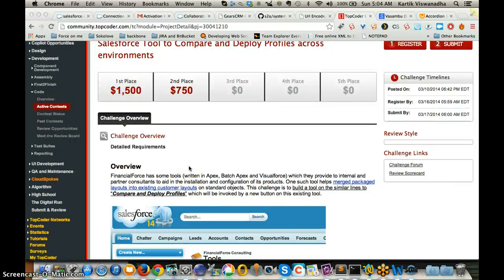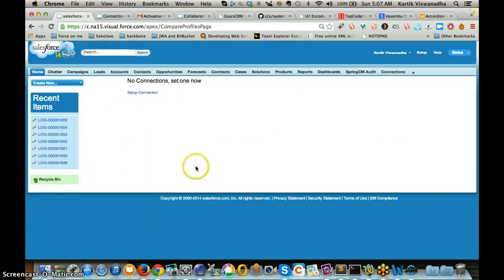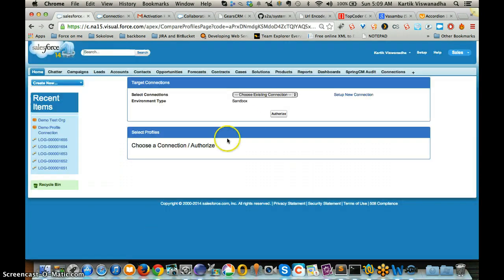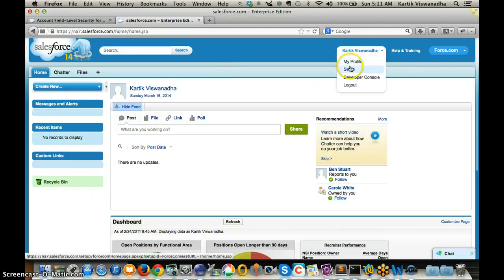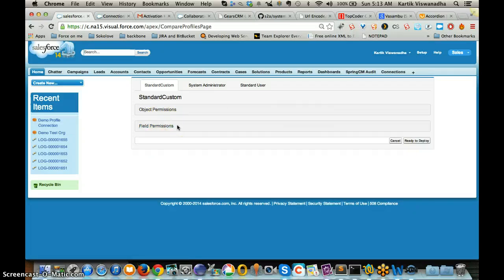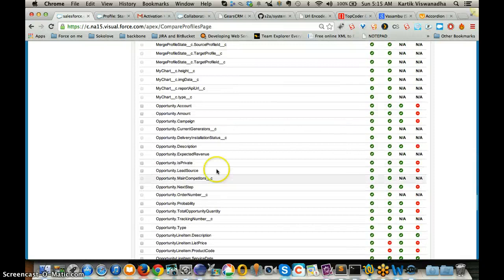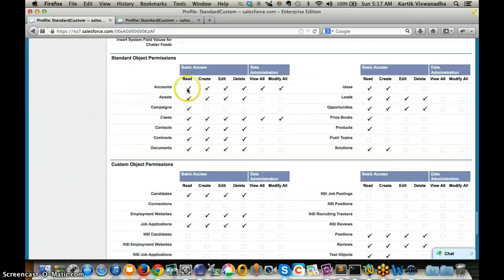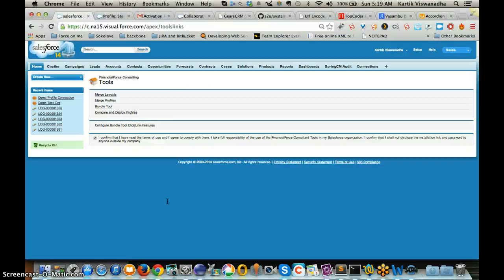DeployProfiles_Functionality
Topcoder, Deploy Profiles, Salesforce